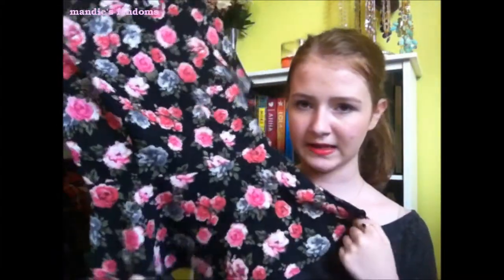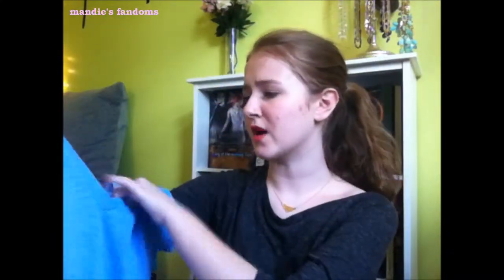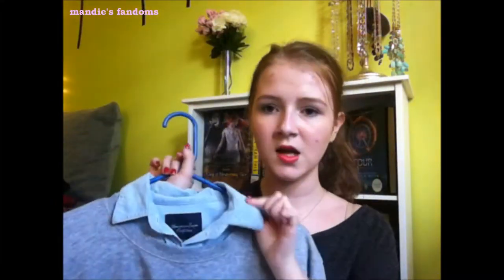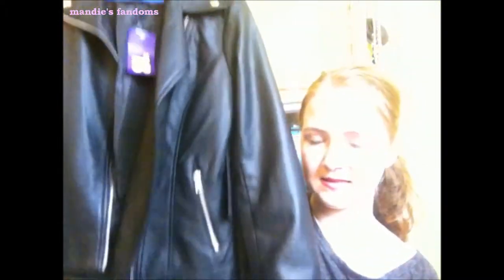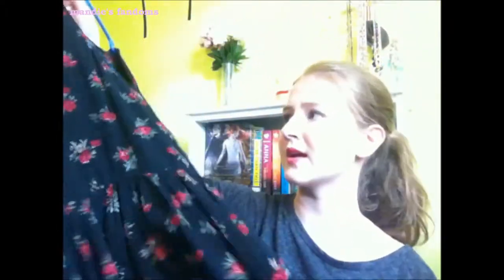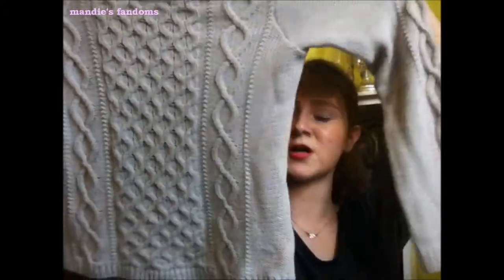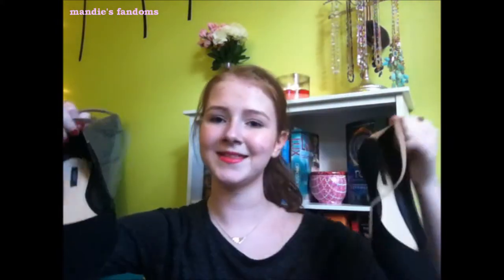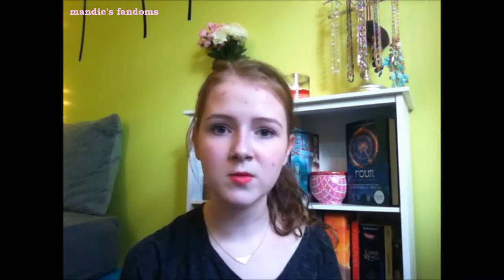My Style: Autumn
This is my first fashion-ey video on this channel! Hope you liked it!!

GOODREADS: